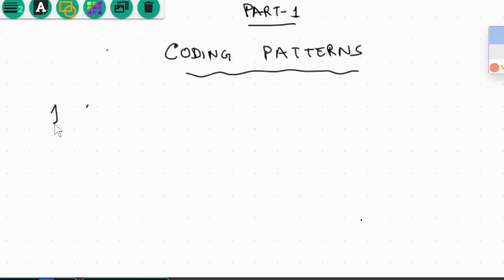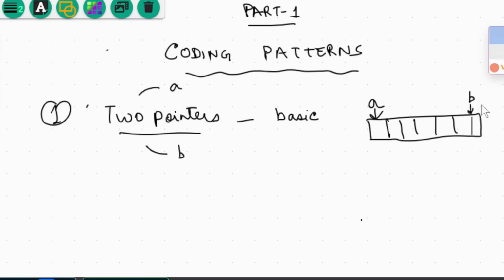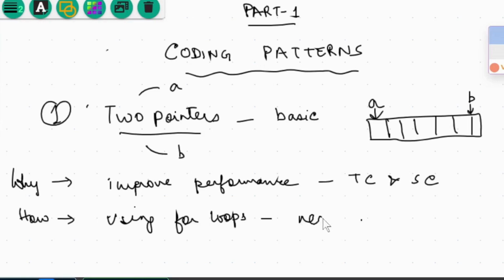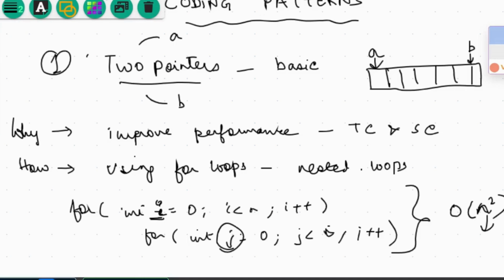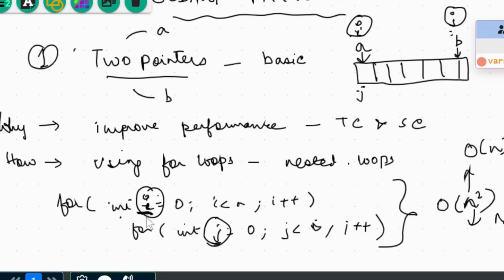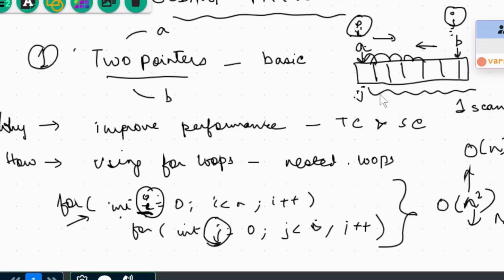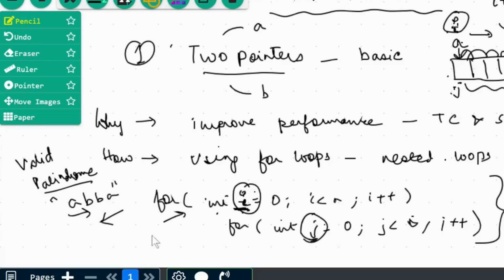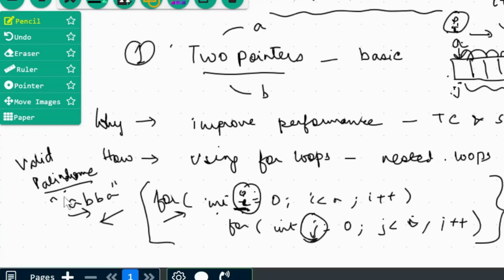Coding Patterns Series - Part 1 | DSA preparation | Code With Ease - By Varsha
Hi All,

This is Part 1 video of Coding Patterns Series.
We discuss about Two Pointers Patterns in this video.

Based on community poll results, we realised that biggest challenge faced while learning DSA is the lack of holistic view of what they are learning.
This often leads to difficulty in getting optimal solution or memorising of coding solutions for interview preparation.

This is where knowledge of patterns comes to the rescue for all types of learners where they can corelate with similar questions, apply pre-studied concepts to new problems and find themselves in a much better position while they prepare for DSA.

We are hoping this series is helpful to many of you.

Created and Instructed by:
Varsha Das